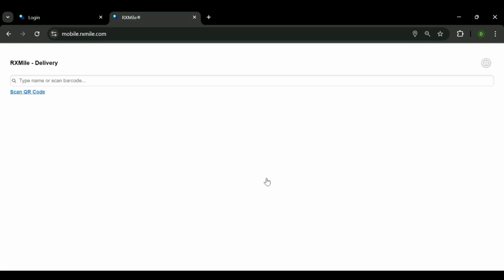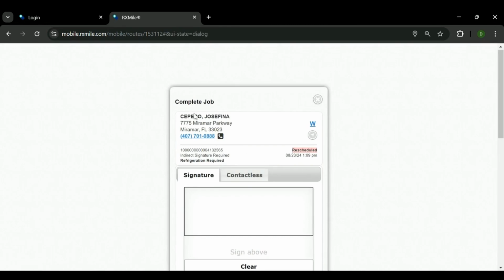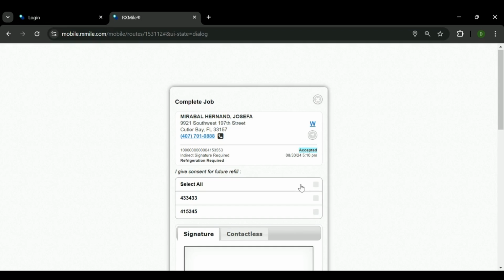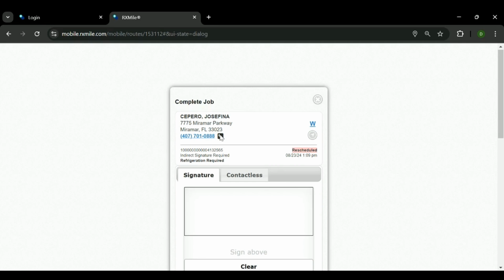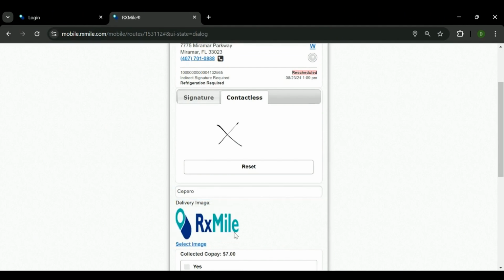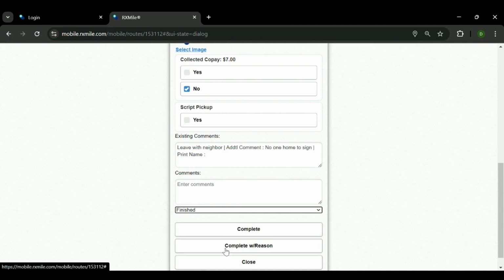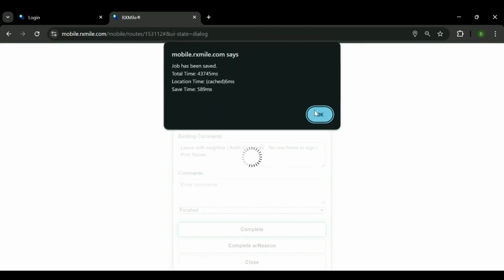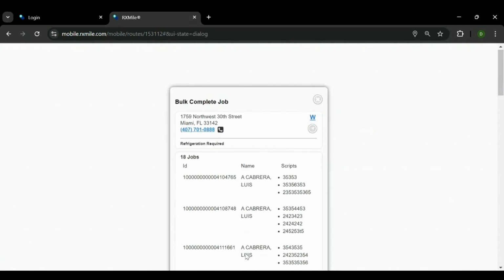15. How Your Drivers Access and Complete Routes/ Bulk Close-Outs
This is a video about How Your Drivers Access and Complete Routes/ Bulk Close-Outs